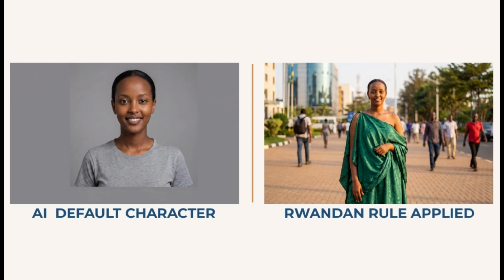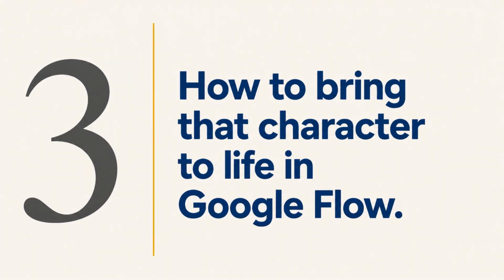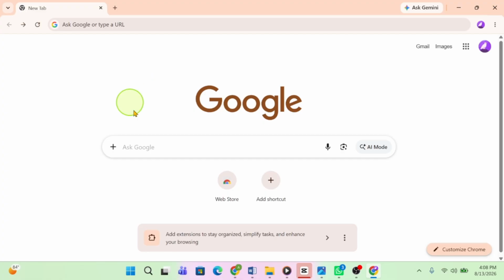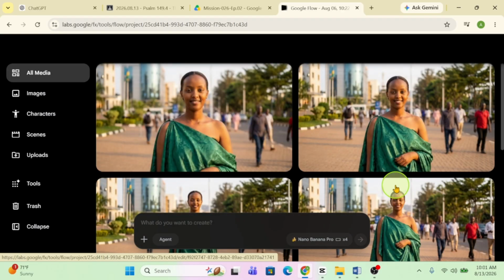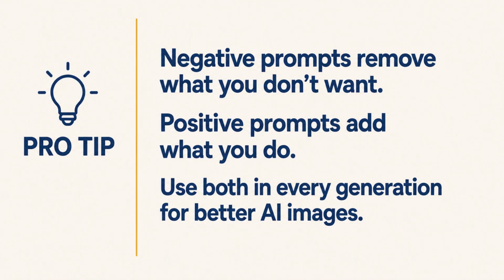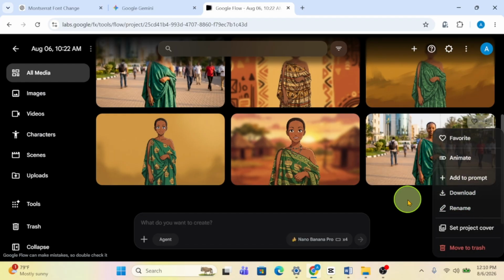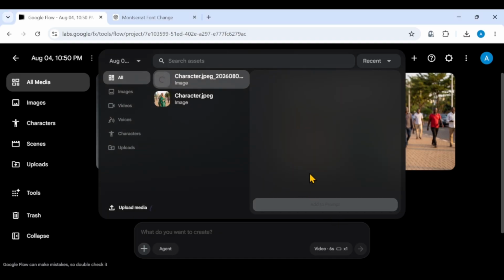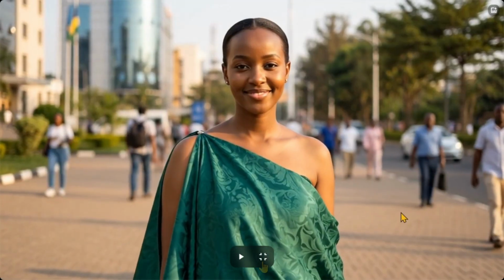AI Character Design | 2026 AI Content Contest Tutorial Ep.05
Korean Embassy holds 2026 AI Digital Content Contest from August 1 to September 13.
If you are Rwandan or Burundian national living in Rwanda, you can participate in this contest.
Watch the tutorial, pick one topic, and create your own video with the help of AI tools.
Winner would be awarded with valuable prizes.
Interested participants are kindly invited to refer to the link in the comments below.
A total of 10 episodes of tutorials will be released.